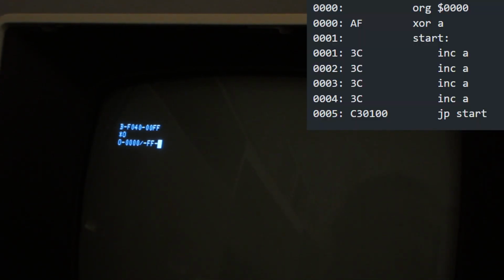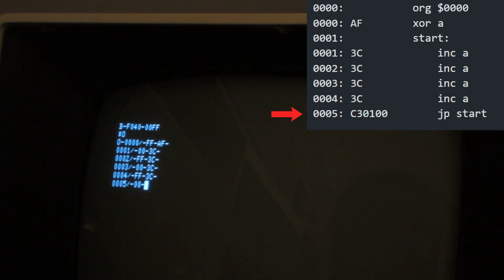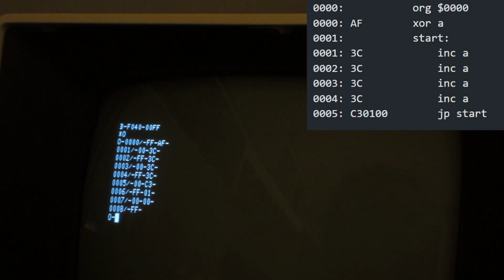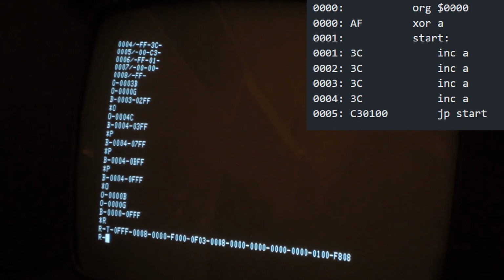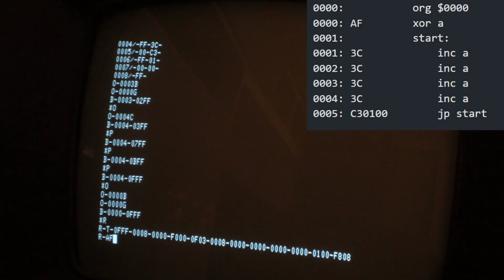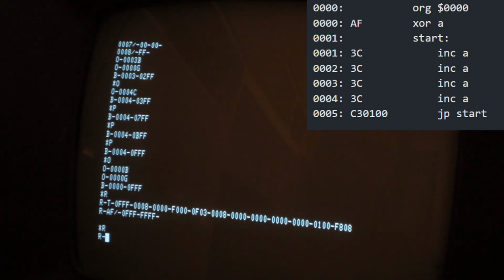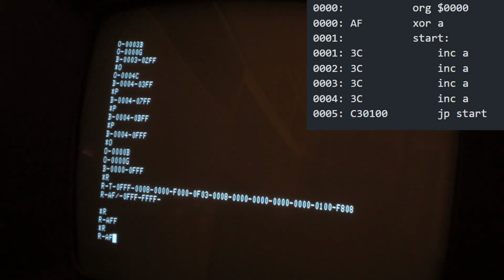LOST SOFTWARE RECREATED - Monitor, debugger and loader for the SGS ATES NBZ80-S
Hi everyone,  and welcome in this new video on the SGS ATES NBZ80-S.
A learning computer from 1979 mostly used by schools and computer enthusiasts.

In this video I'm showing off the capabilities of the MO-Z monitor, loader and debugger for the NBZ80-S . This is just a replica that I created since the original one is lost software at the time of filming this video. You can find additional information and the source code in my github